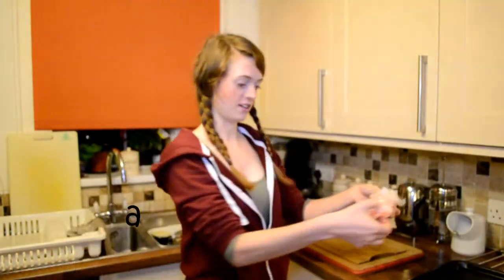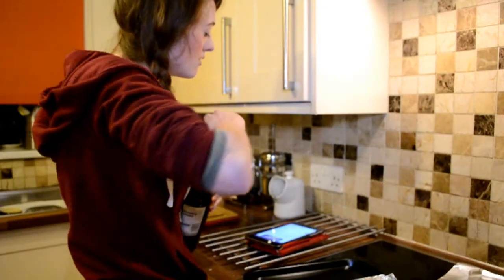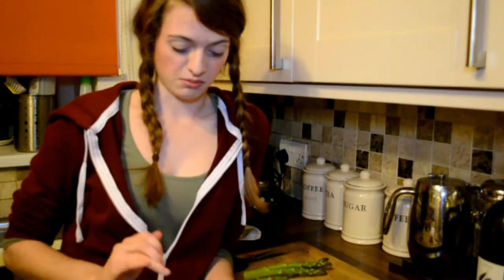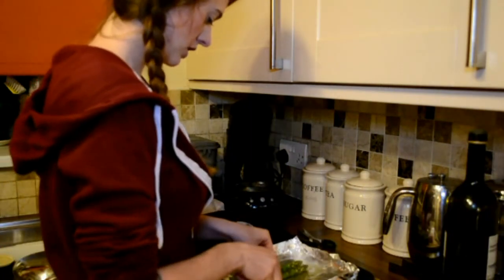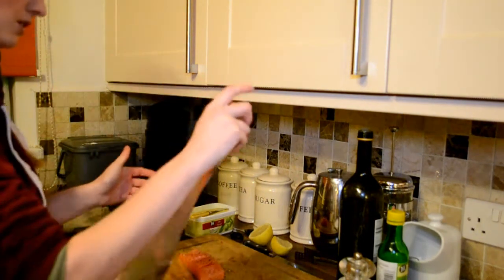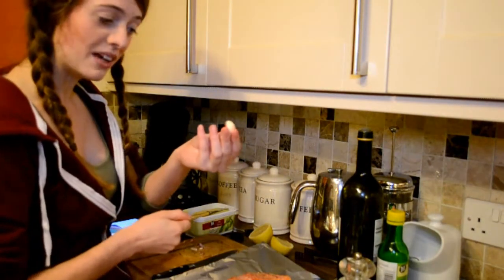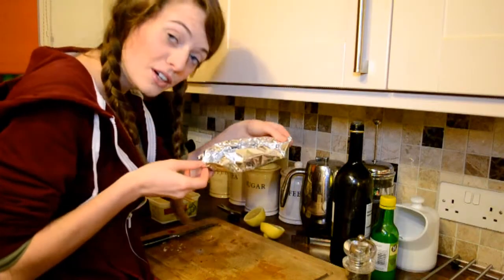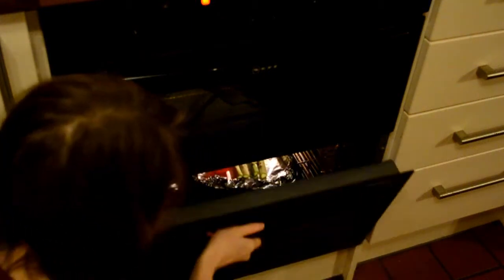Baked Lemon Salmon and Asparagus | HPwhovian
Back in the kitchen once more! I thought I'd show you some new recipe's that I'm trying out, some may fail, some may not, but we shall learn together :) Today's meal is Baked Lemon Salmon with new potatoes, Tomato and Asparagus and I don't think it turned out too shabby (if I do say so myself). If you want the full recipe and everything, I wrote a blog post on it so go

I was also thinking about maybe uploading twice a week, so Tuesday's would be a Hannah Cook's Good video and then at some other point during the week a normal video. What do you guys think?